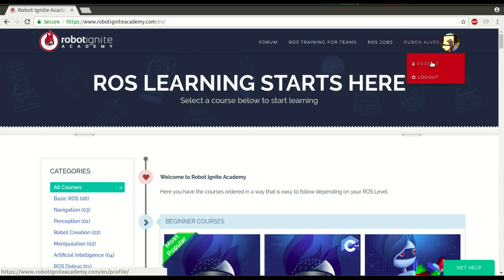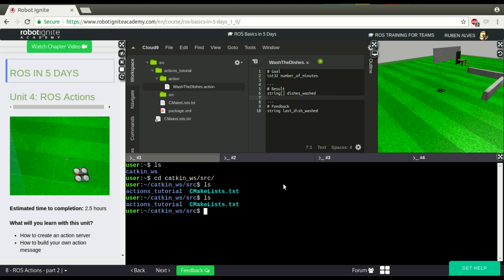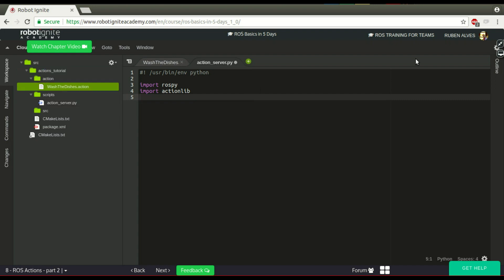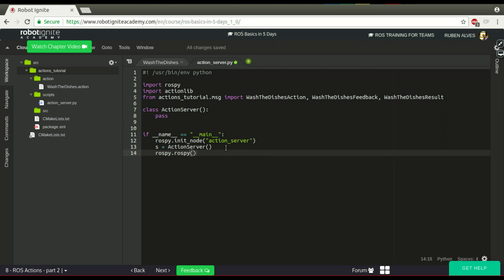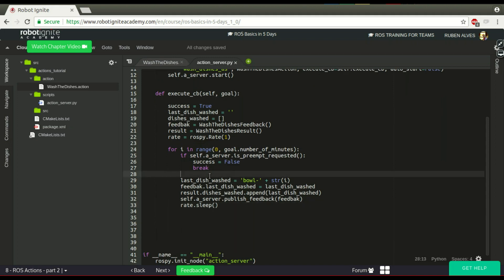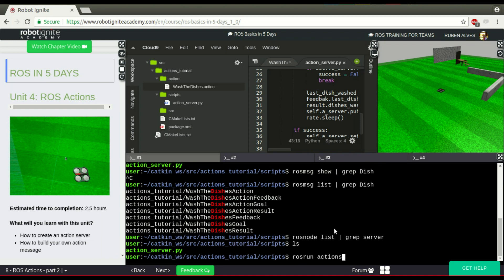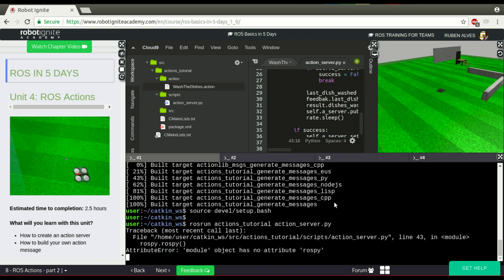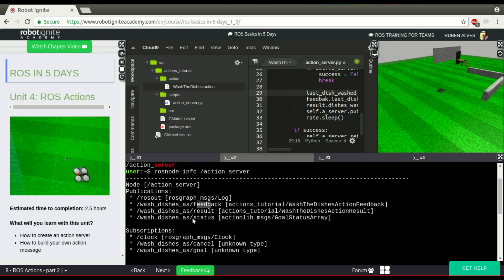[ROS in 5 mins] 033 - How to create a ROS Action Server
We're going learn how to create a ROS Action Server.

For that we are going to use Robot Ignite Academy, which is the best tool if you want Learn ROS Fast

Before we start, if you are new to ROS, I highly recommend you to take any of the following courses on Robot Ignite Academy:

The code used in this video is the following:

#! /usr/bin/env python

import rospy
import actionlib
from actions_tutorial.msg import WashTheDishesAction, WashTheDishesFeedback, WashTheDishesResult

class ActionServer():

    def __init__(self):
        self.a_server = actionlib.SimpleActionServer(
            "wash_dishes_as", WashTheDishesAction, execute_cb=self.execute_cb, auto_start=False)
        self.a_server.start()

    def execute_cb(self, goal):

        success = True
        last_dish_washed = ''
        dishes_washed = []
        feedback = WashTheDishesFeedback()
        result = WashTheDishesResult()
        rate = rospy.Rate(1)

        for i in range(0, goal.number_of_minutes):
            if self.a_server.is_preempt_requested():
                self.a_server.set_preempted()
                success = False
                break

            last_dish_washed = 'bowl-' + str(i)
            feedback.last_dish_washed = last_dish_washed
            result.dishes_washed.append(last_dish_washed)
            self.a_server.publish_feedback(feedback)
            rate.sleep()

        if success:
            self.a_server.set_succeeded(result)

if __name__ == "__main__":
    rospy.init_node("action_server")
    s = ActionServer()
    rospy.spin()

We love feedback, so, whether you like the video or not, please share your thoughts on the comments section below.